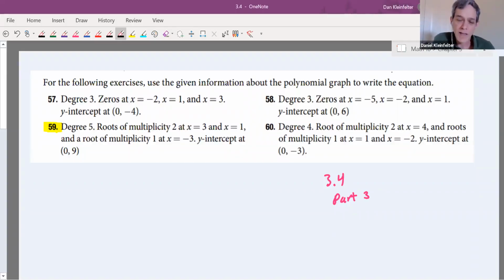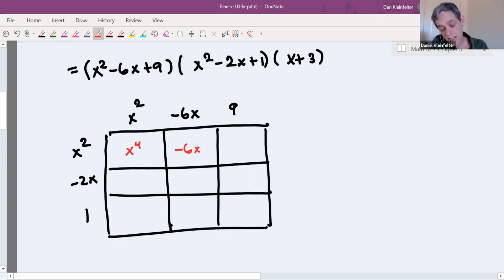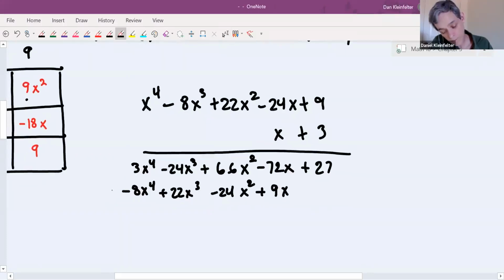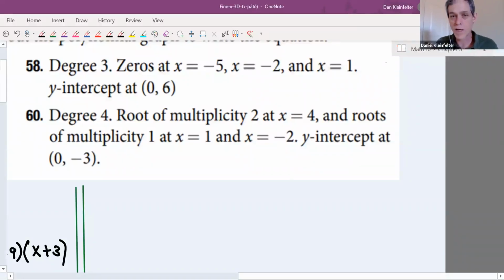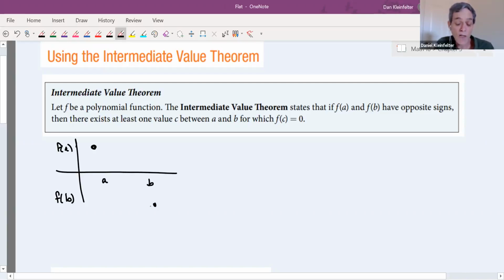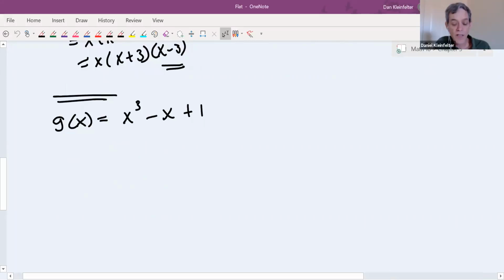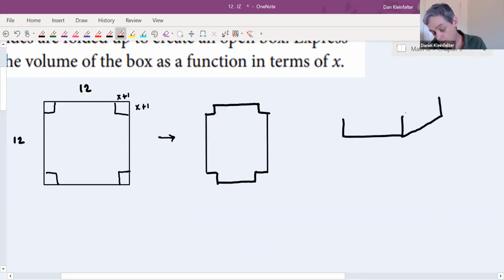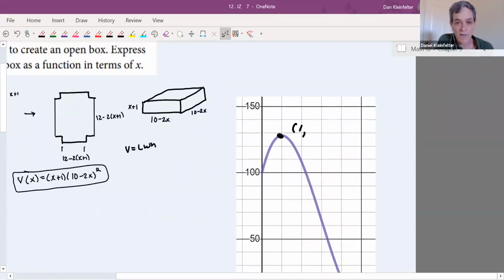M10 3.4 Graphs of Polynomial Functions, Part 3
Conclusion of the section on polynomial functions and their graphs.